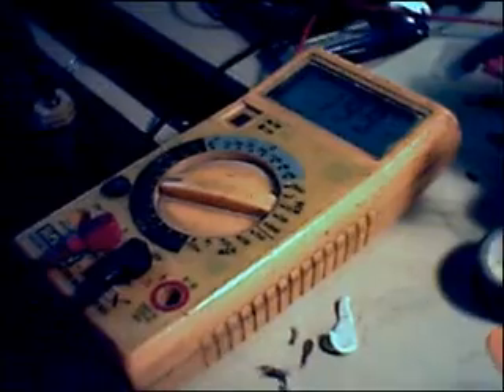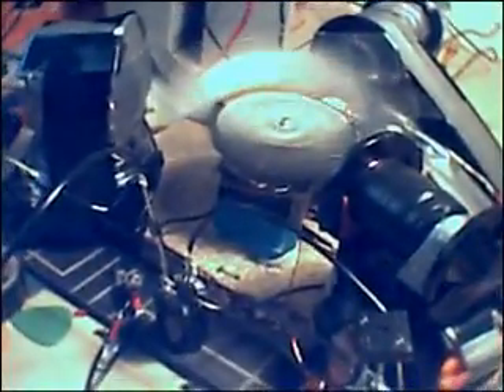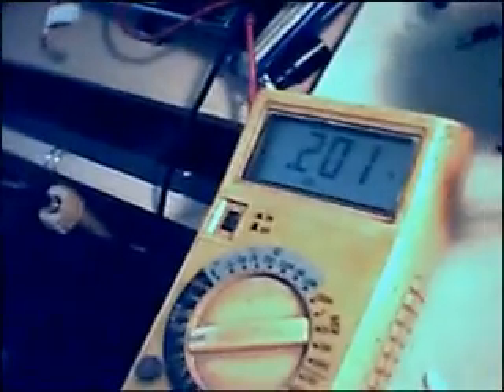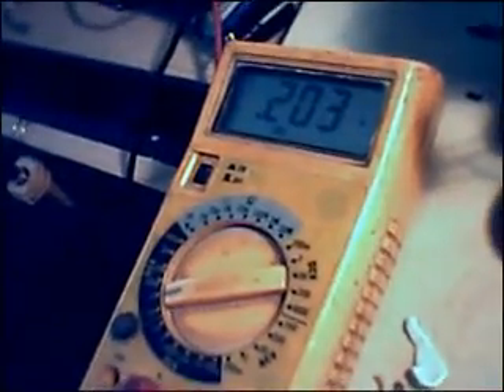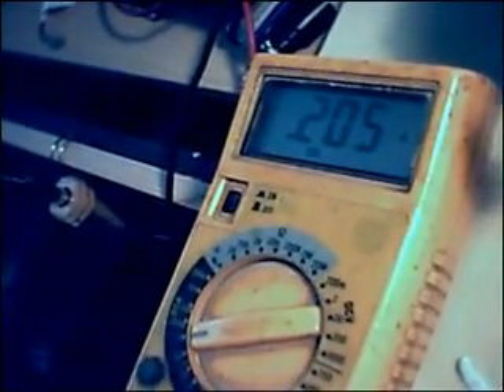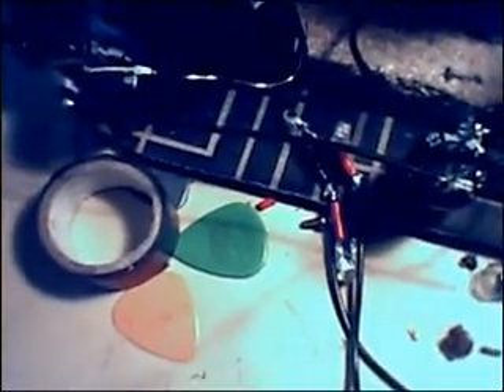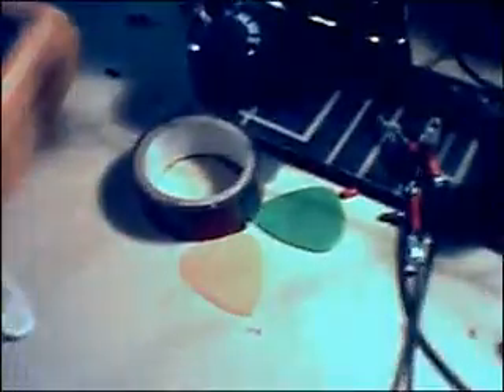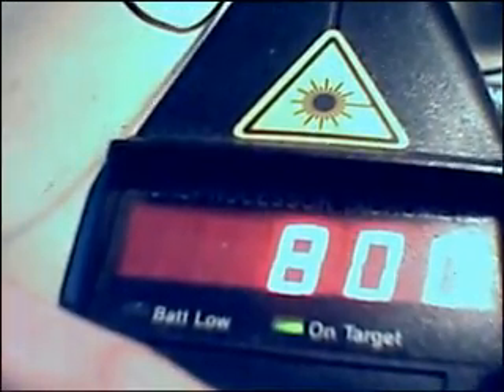Bedini with 3 stator magnets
1st running test of three magnet bedini. looks good, has a 'second gear'?!
800rpm @ 207mA
LED's v.dim but lit.